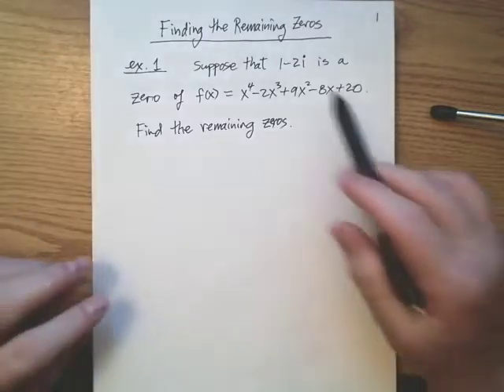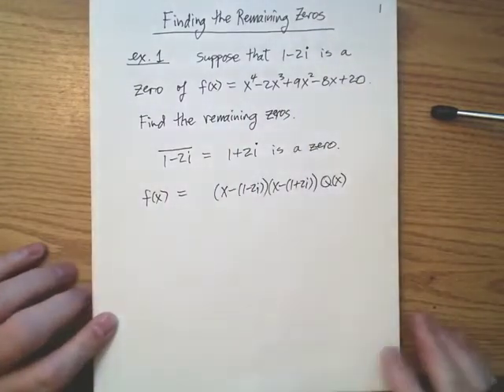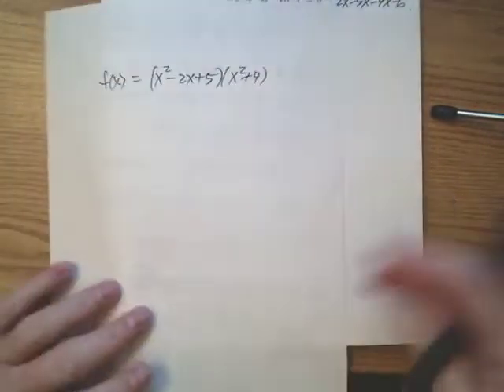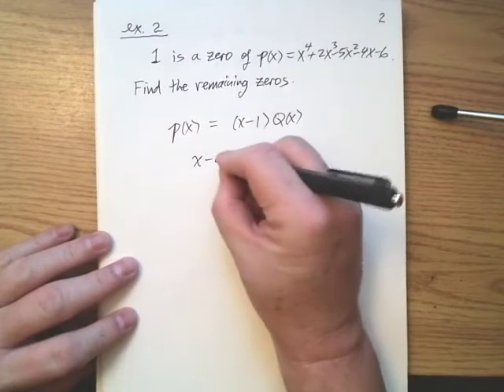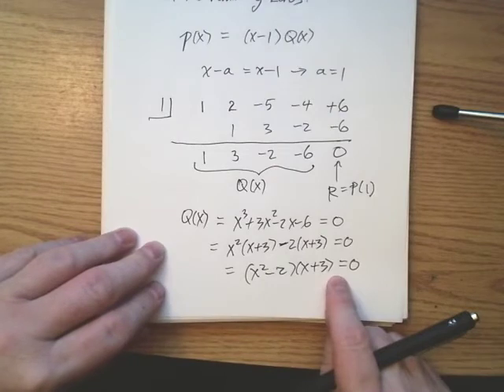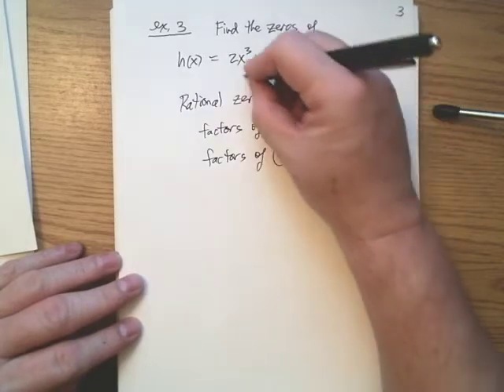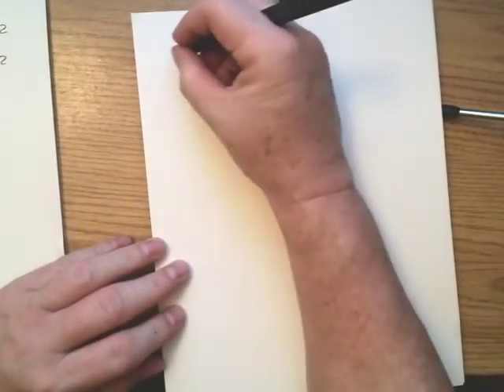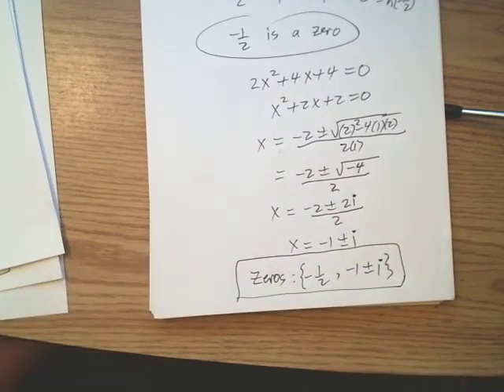Find the Remaining Zeros